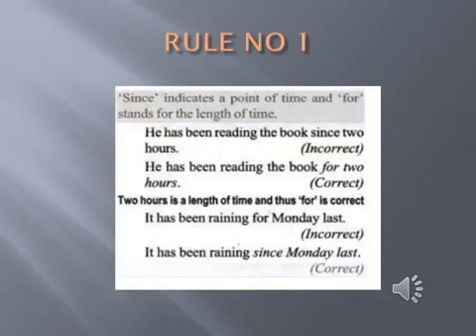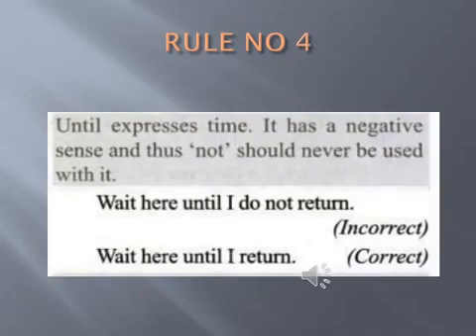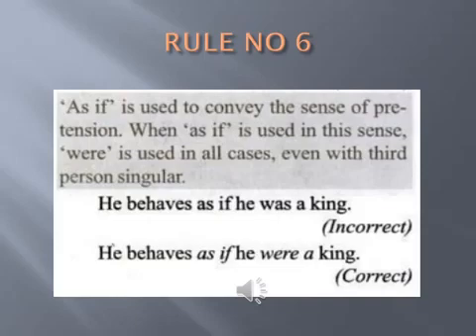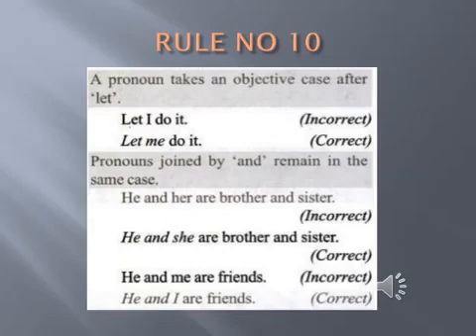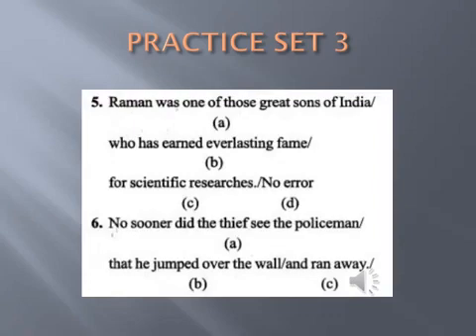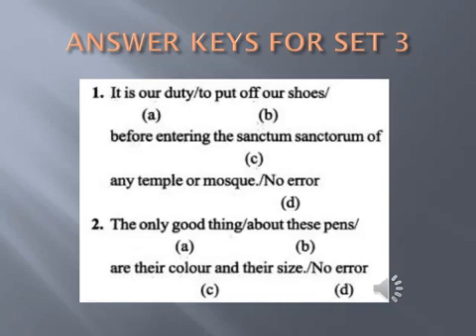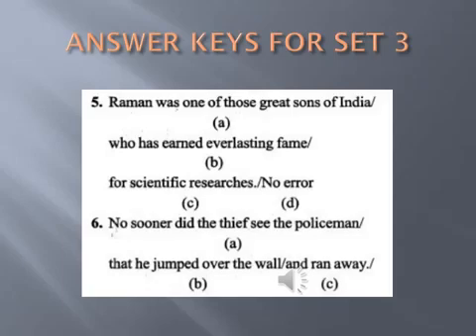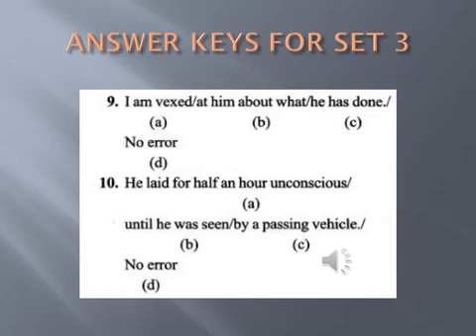UPSC English Oct 14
GAT English